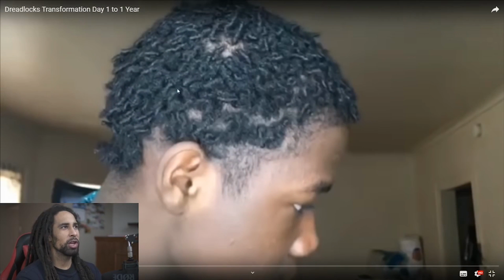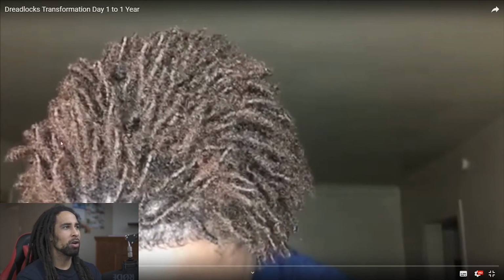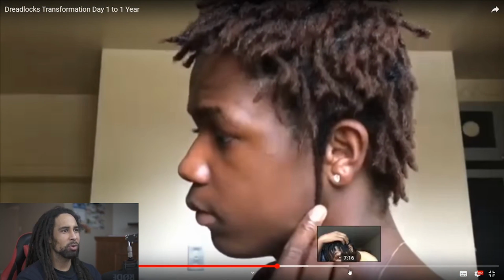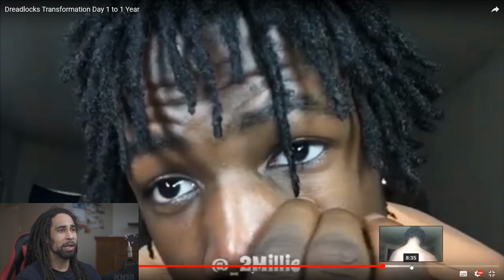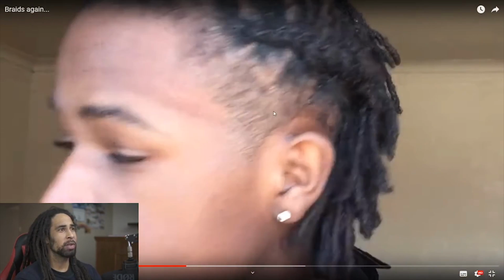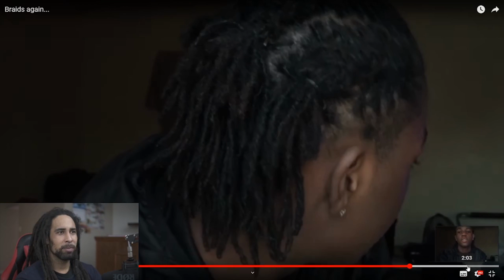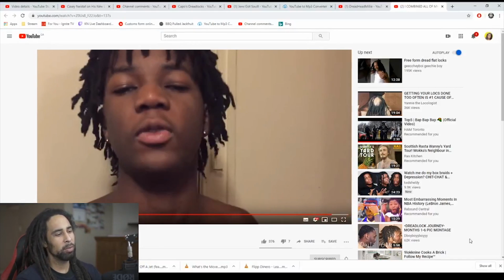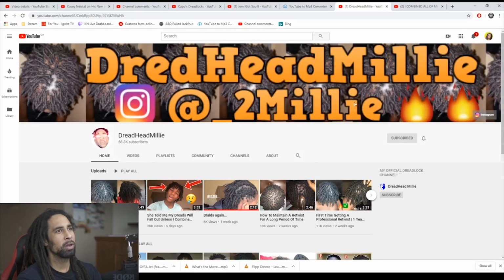Dreadhead Millie Dreadlocks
Check out The KNOT NATION Store!

Getting Married?! Hire me to film your Wedding or Special Event!